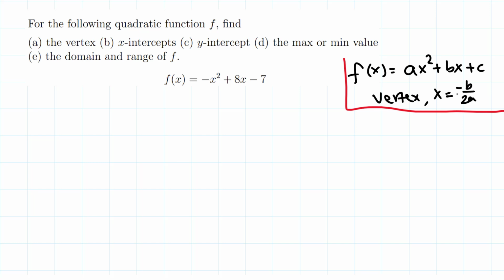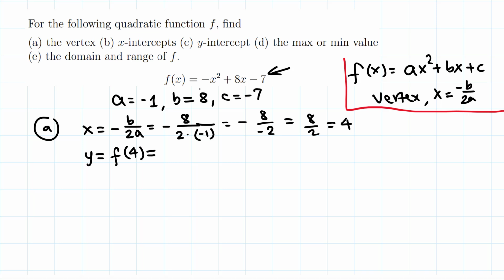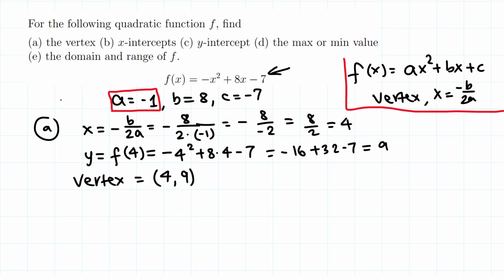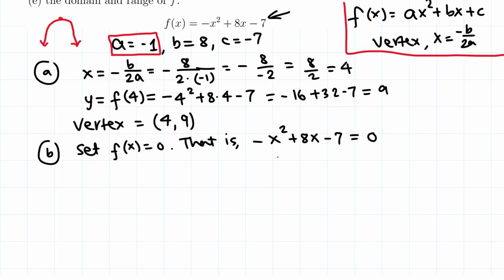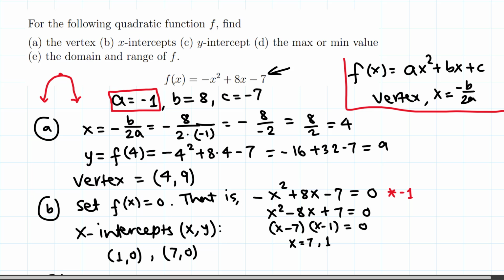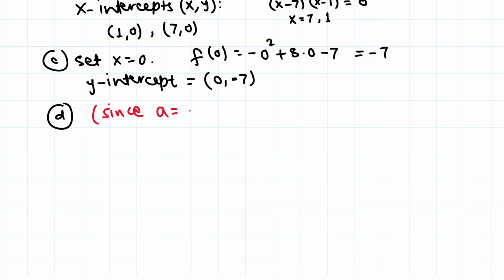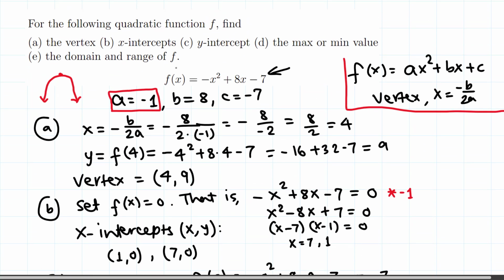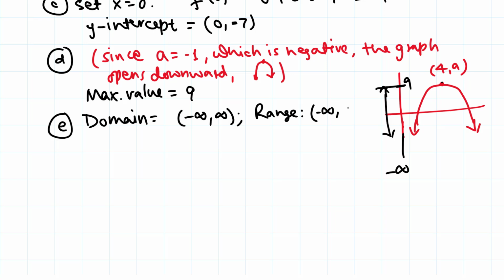Algebra: Getting information from an equation of a parabola